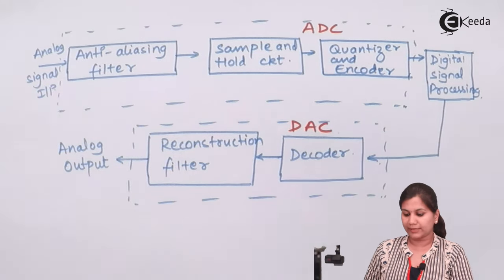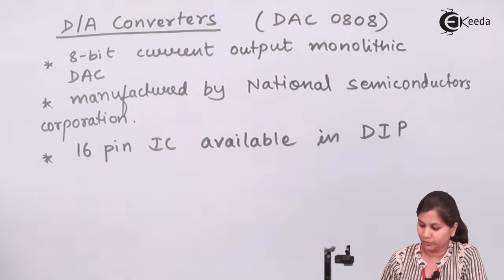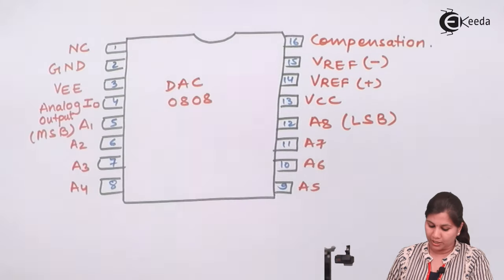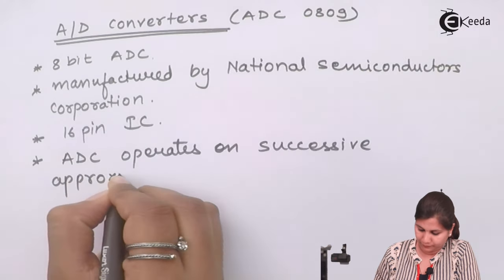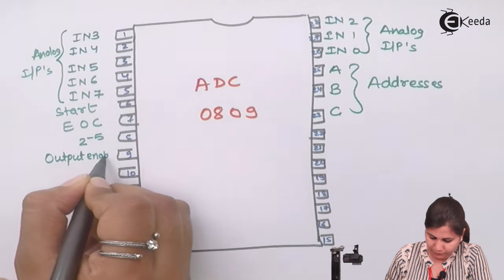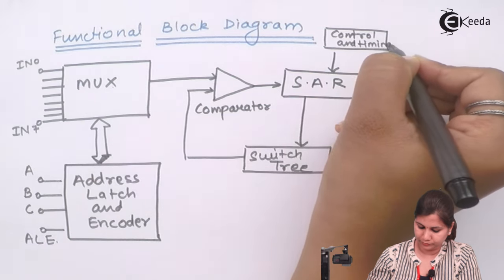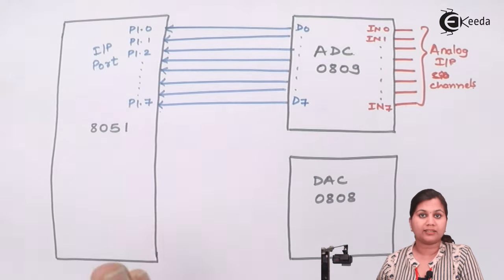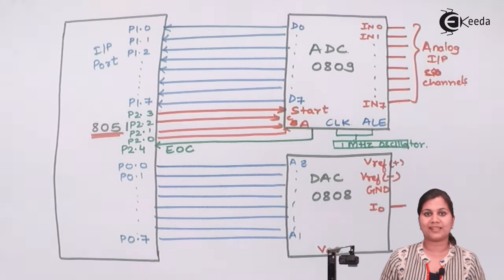Interfacing DAC and ADC with 8051 Microcontroller - 8051 Assembly Language Programming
Interfacing DAC and ADC with 8051 Microcontroller Video Lecture From Chapter 8051 Assembly Language Programming in 8051 Microcontroller and Its Applications for all Engineering Students who studied in Degree or Diploma Engineering.

Watch Previous Videos of Chapter 8051 Assembly Language Programming:-

To Access Complete Course of Microprocessor (Microprocessor - Electronics - Engineering - SEM-IV - Mumbai-University) Click Below -

Happy Learning : )